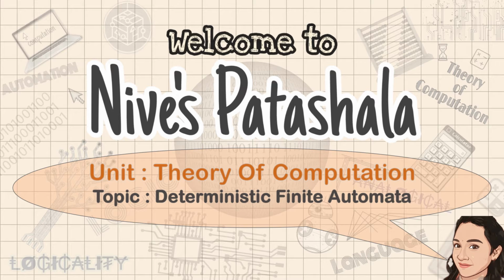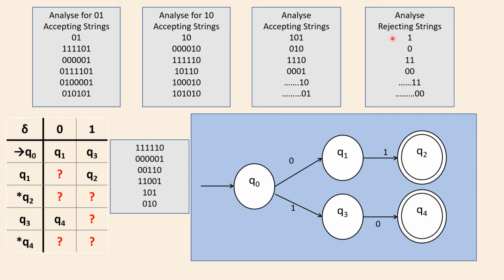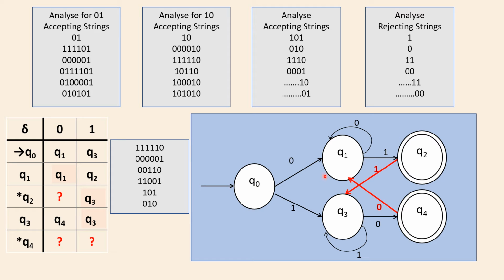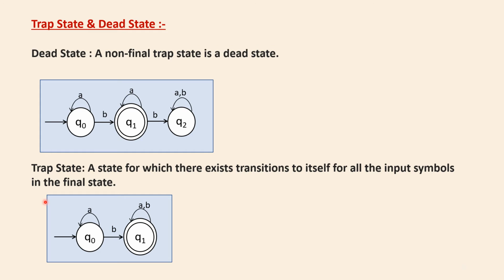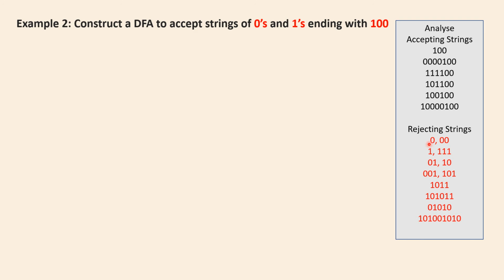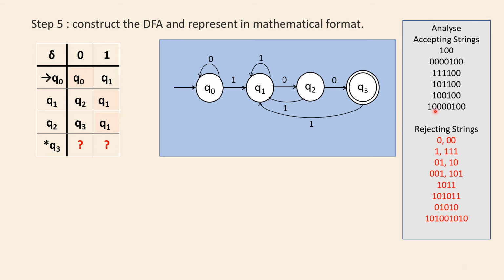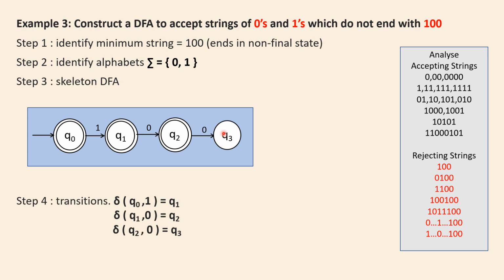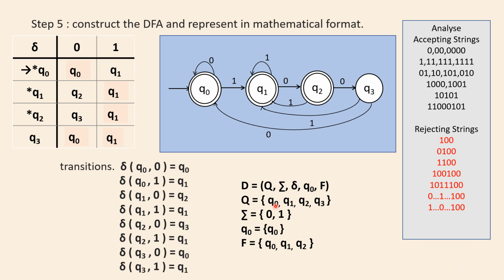Theory of Computation - Video 4 - Deterministic Finite Automata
Example : Construction of a DFA; Trap state & Dead state